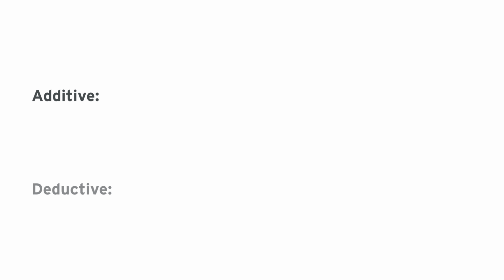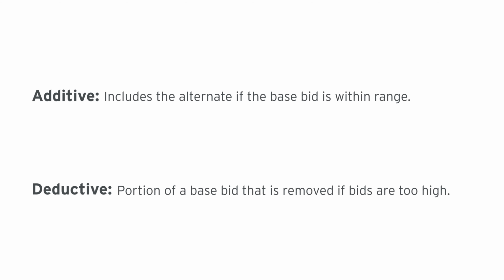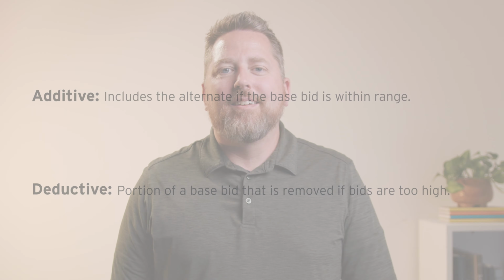How to Effectively Use Bid Alternates on a Building Project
Public bidding can be nerve-racking, especially during times of economic uncertainty.
Thankfully, your architect can help manage uncertainty by utilizing bid alternates.
In this video we are going to talk about how you can effectively use bid alternates on your building project.